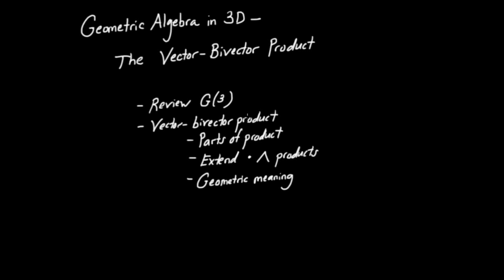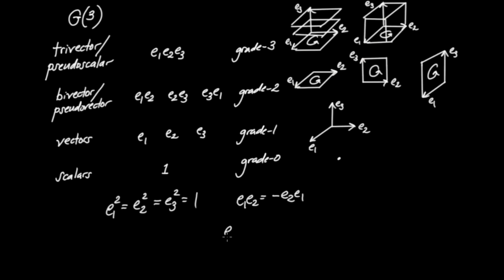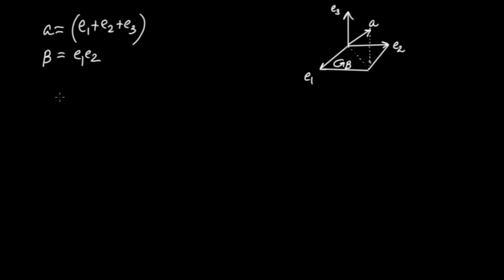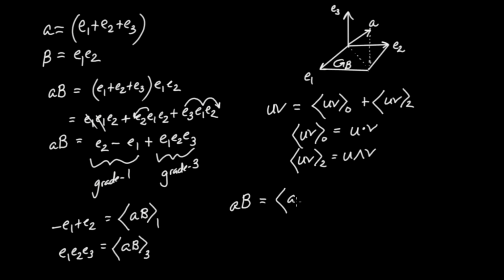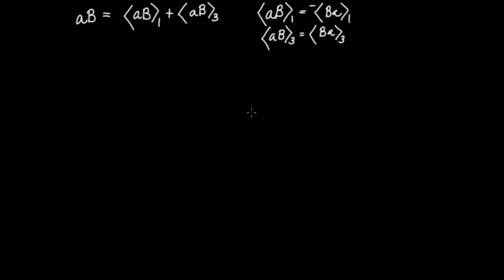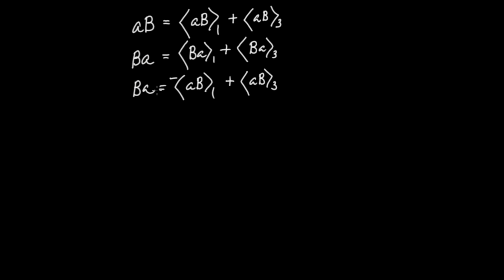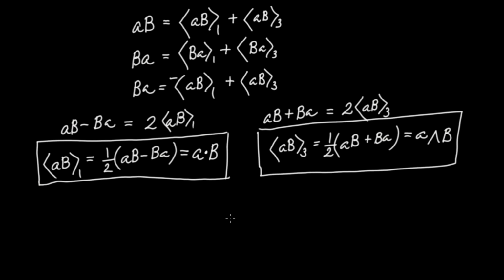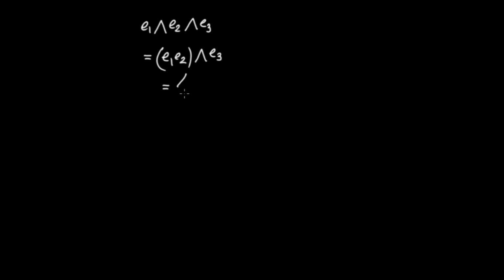Geometric Algebra in 3D - The Vector-Bivector Product (Part 1)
After having set up G(3), let's now investigate a particular geometric product, namely, the product between vector and bivector. We'll see that such a product in general splits into a vector part and the trivector part. Similar to the geometric product between vectors, we'll call the lower-graded vector part the dot product between vector and bivector and we'll call the higher-graded trivector part the wedge product. In this video, we'll motivate these definitions and save the algebraic exploration and geometric meaning for the second part.

References / Further Reading:
1. Lasenby and Doran's "Geometric Algebra for Physicists".